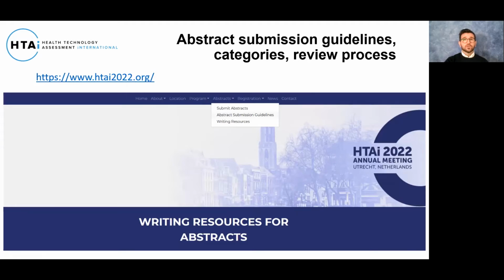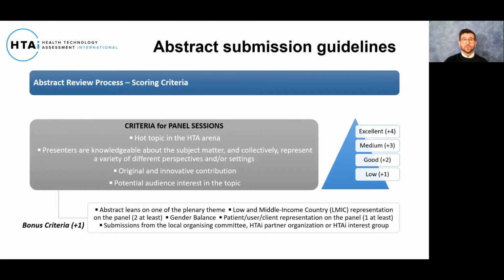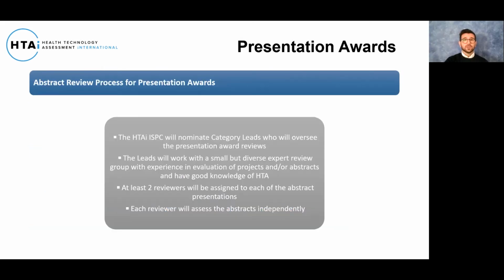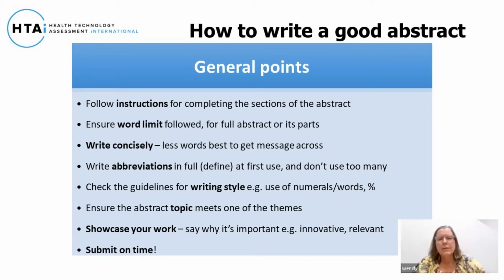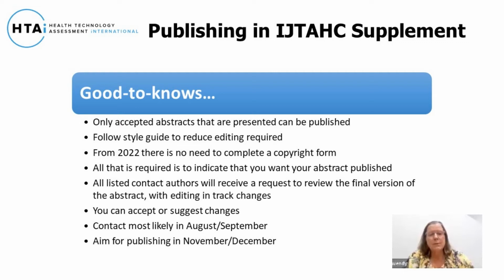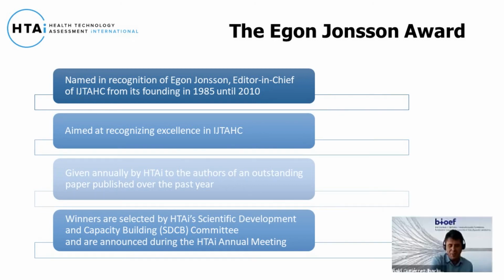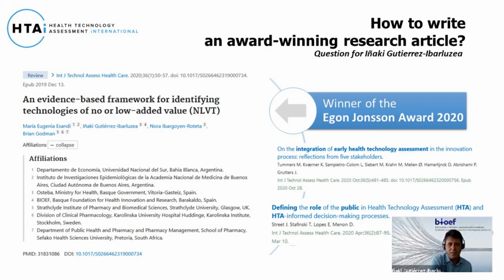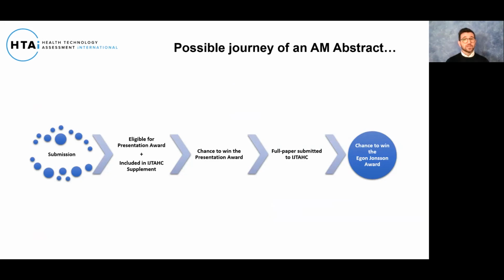AM22 Abstract Webinar 27Oct